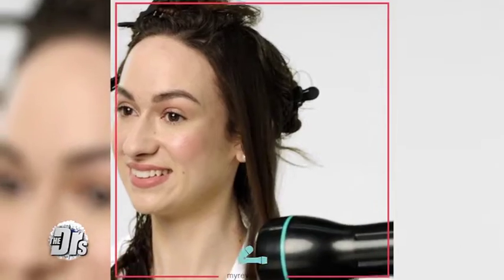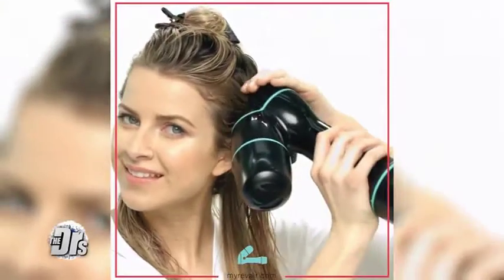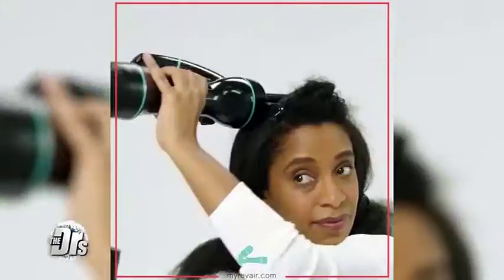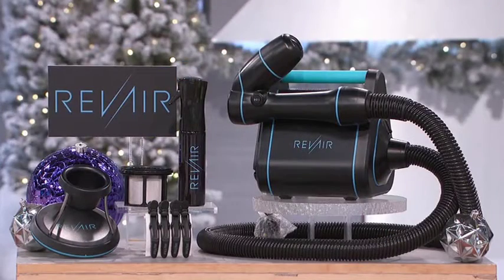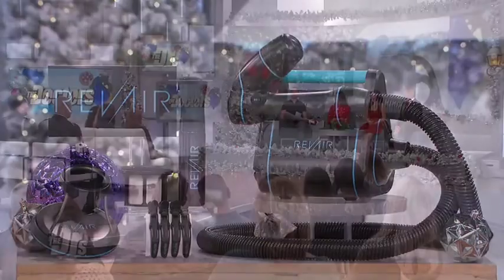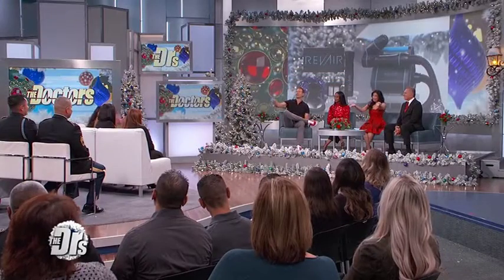The Doctors TV show audience giveaway of RevAir!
Previously seen on The Doctors TV show for a *Put It To The Test* segment, today, 12.06.19 the show does an audience giveaway of RevAir! "We put it to the test and guess what happened? It worked!" -Dr. Travis Stork